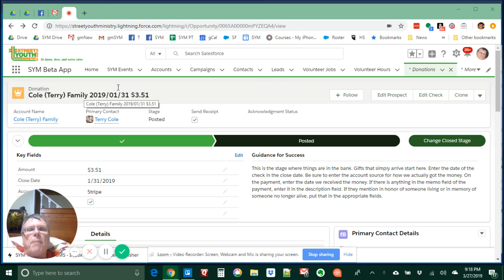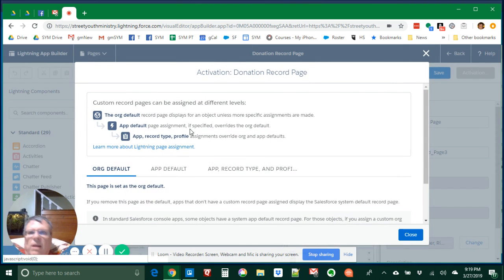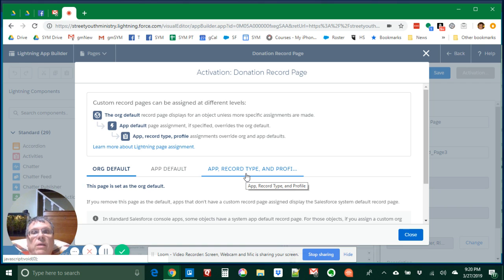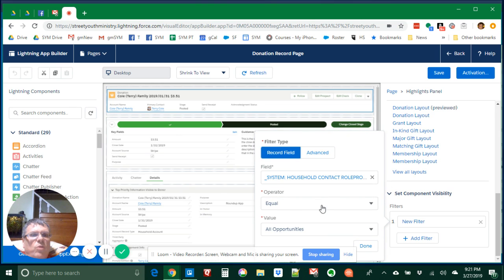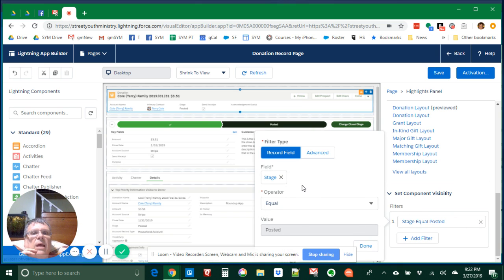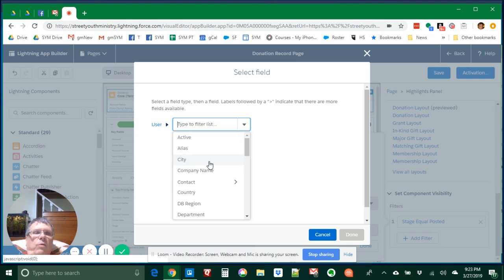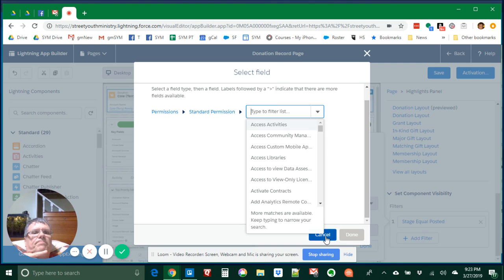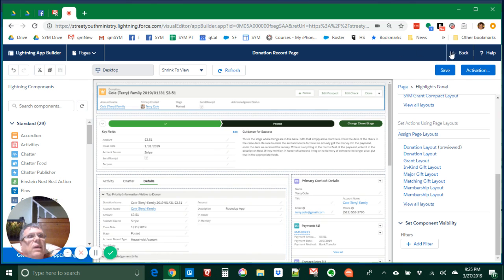Salesforce Lightning Page Dependcies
In Lightning, we can now determine which page layout is used in a lot of ways. I show how to reach this new capability in Lightning but then also discuss how you might want to use conditional visibility on page components to help reduce the number of pages, too.